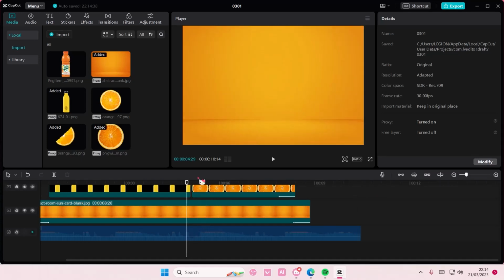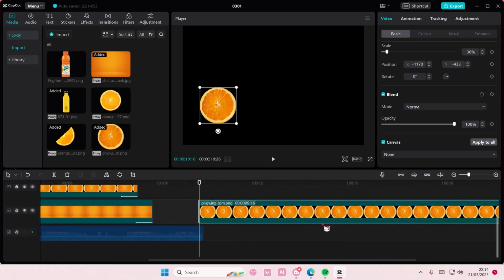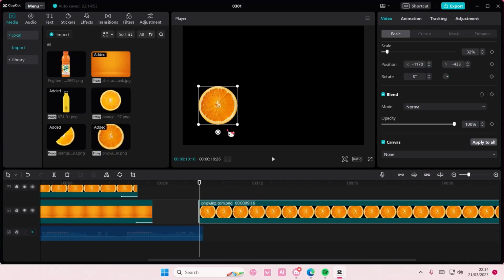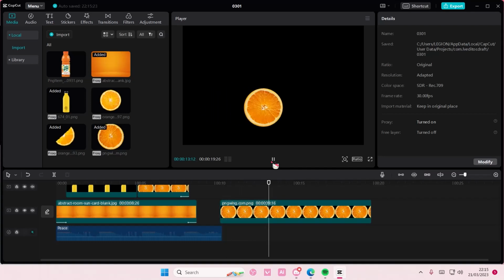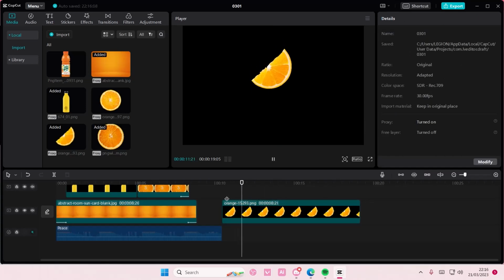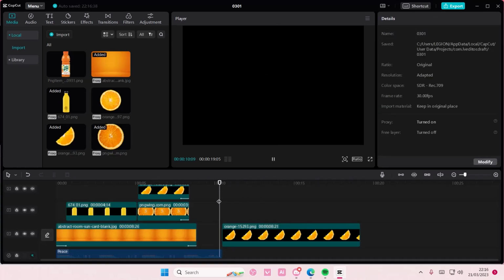Rotating And Bounce Video Animation! How You Can Create These Custom Animations On CapCut PC?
Want to create these animations on CapCut PC? Here's how you can do that.